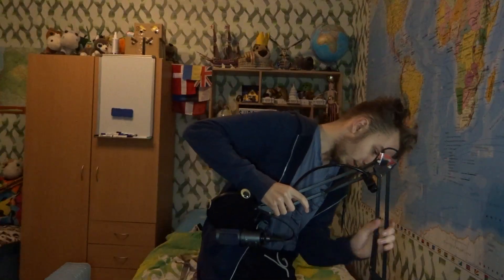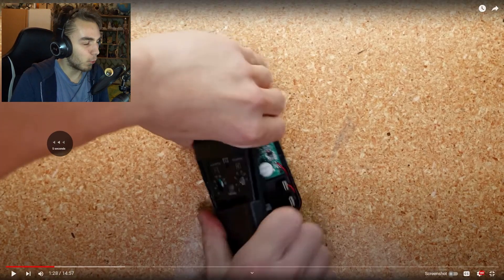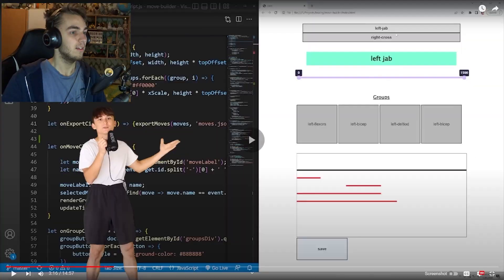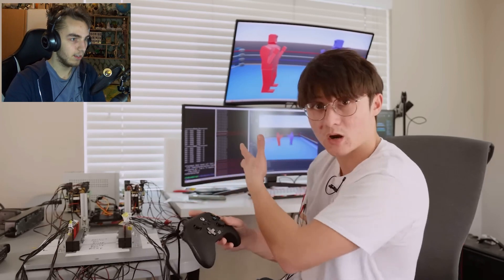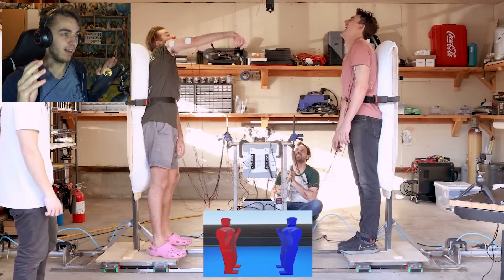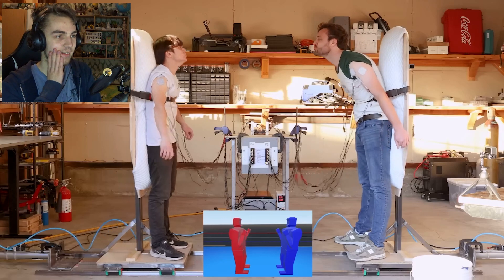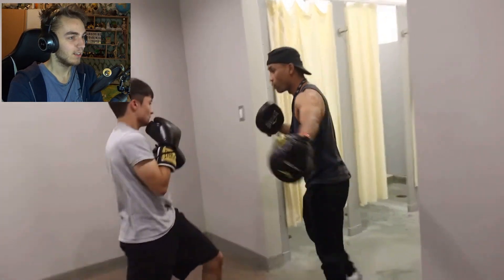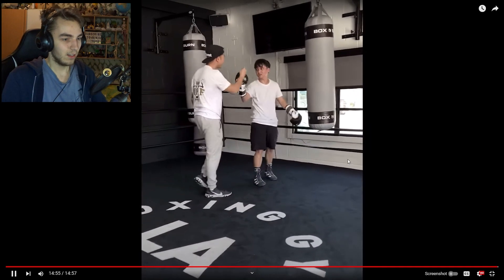Reacting to "A Robot Teaches Me Boxing"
In this video I react to Michael Reeve's newest video. Micheal is big smart man nightmare nightmare hahahahahwawhahahwahwahwahahsubsribe for more reactions?